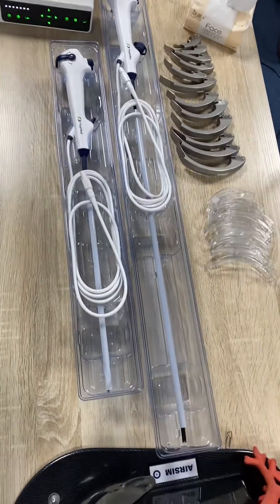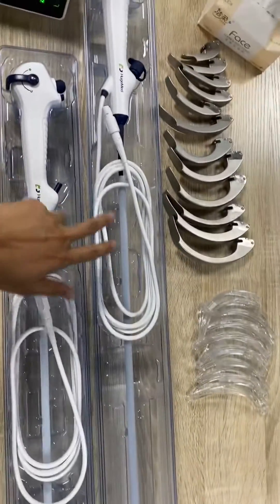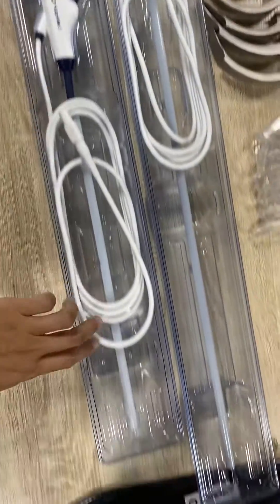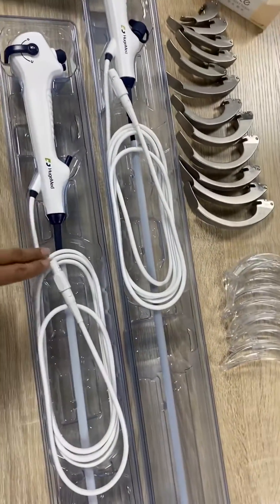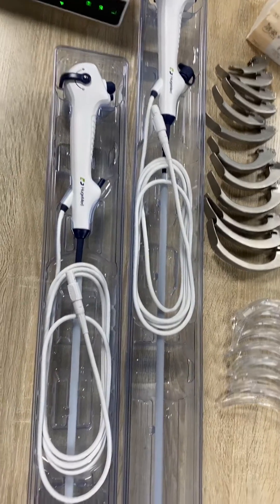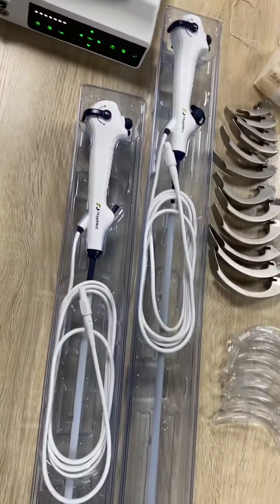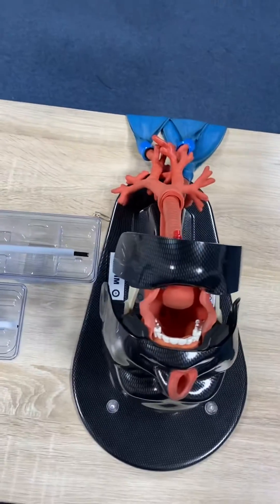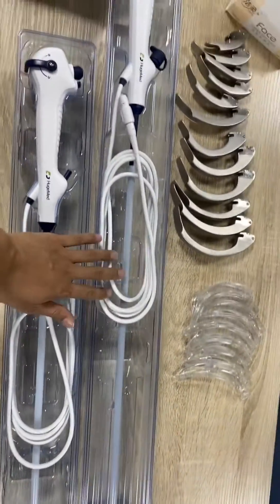A glance at HugeMed disposable video bronchoscope and rhinolaryngosocpes